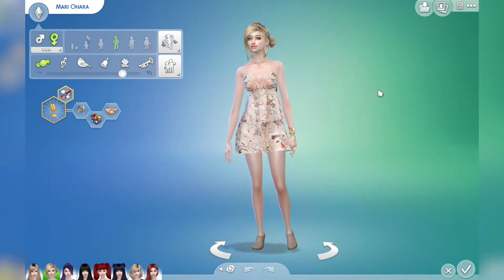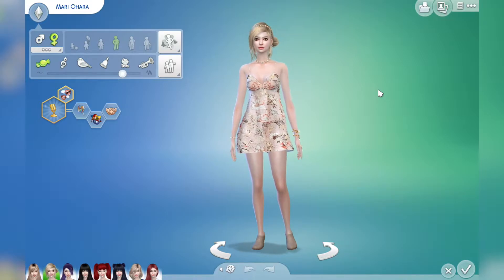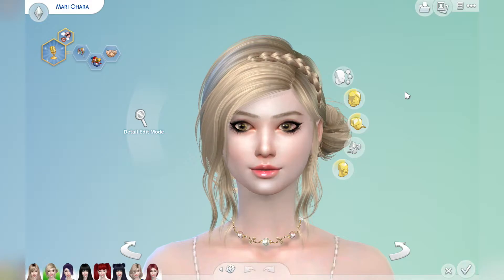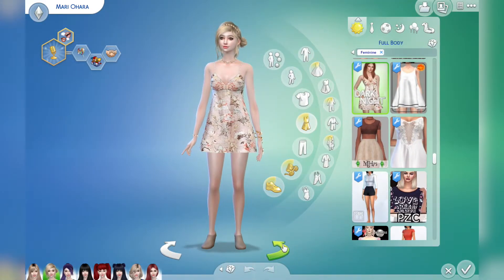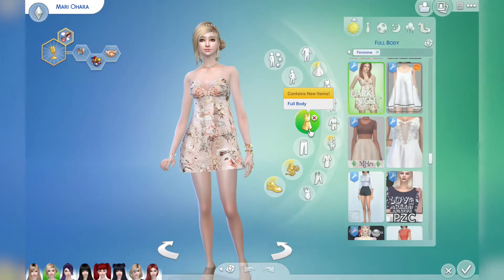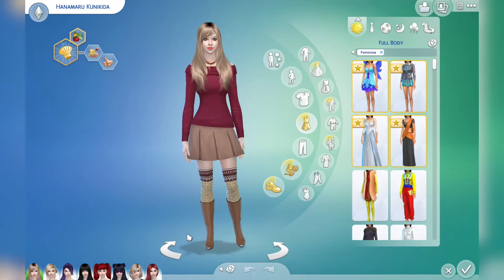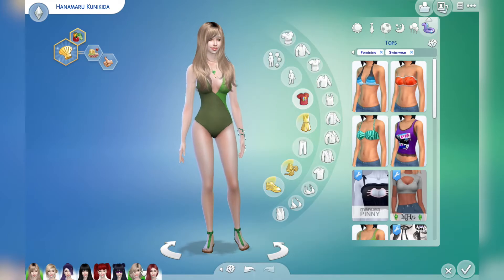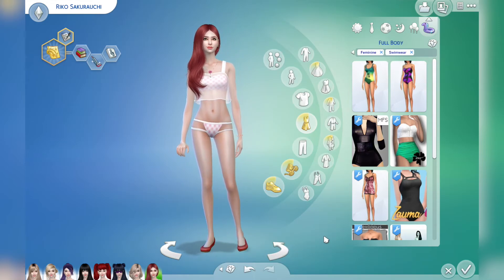SIMS IDOL Project : EP 01 ✩ Creating Aqours!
Welcome to the first launching episode of my new series!
I hope you'll find it as entertaining as I do when playing this game 😛

There's also likely going to be plenty of opportunities for you guys to have input in in-game decisions, and eventually I might get some more expansion packs like 'Vampires' or 'Get to Work' so we'll see how things go from here!